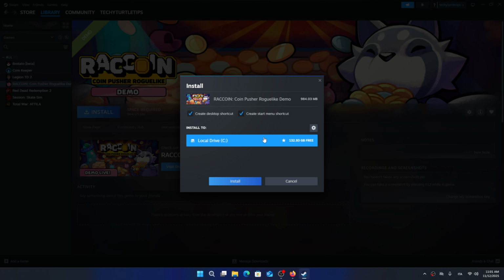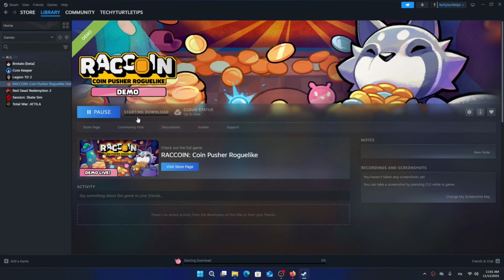How to install a game on Steam